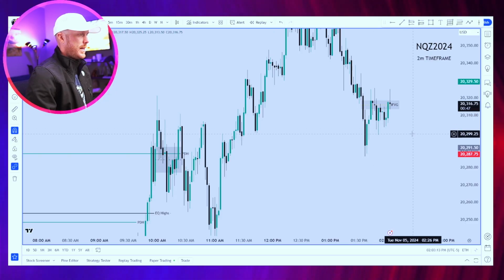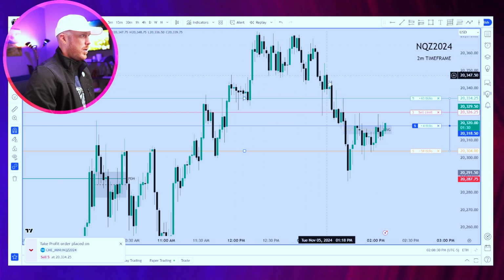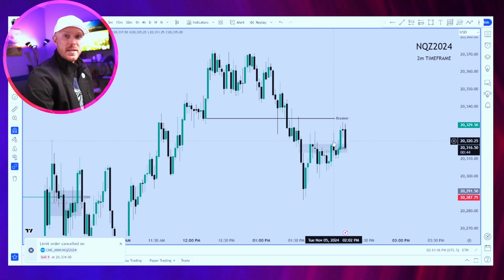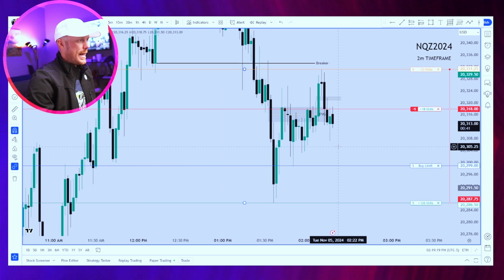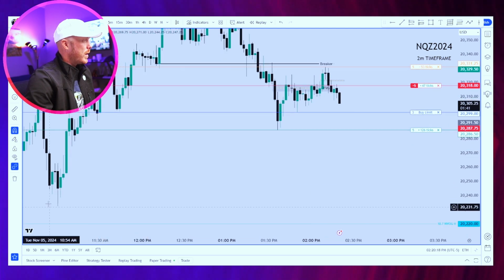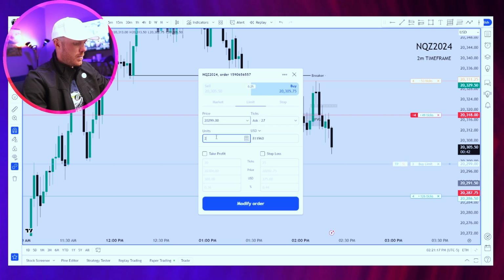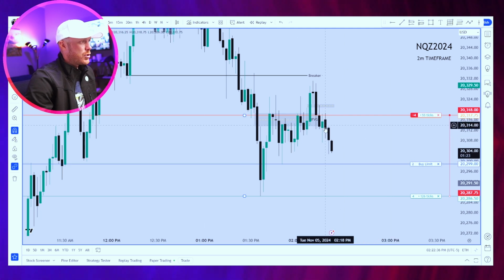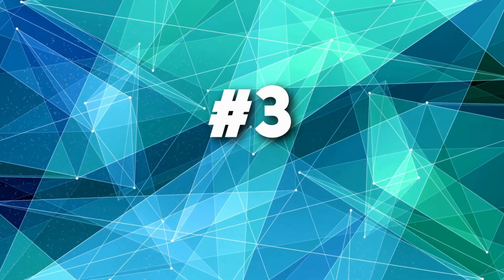How to Stay Profitable in Day Trading—even When You’re Wrong Half the Time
Think you need a perfect win rate to stay profitable? Think again! In this video, I’ll reveal a risk management strategy that lets you turn a 50% win rate into consistent profits. Learn how to protect your capital, maximize your gains, and finally get the edge you need to succeed in day trading.

👉FREE TRADING CHAT:   / coming soon

Music Used in This Video:
Song/Music: Artist:
Album: